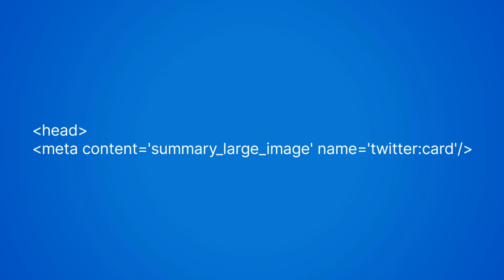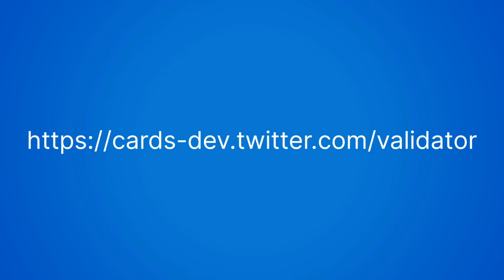Set Blogspot Link Preview on Twitter with Twitter Card Code Type summary_large_image on Blogger.com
If your Twitter link preview is not working, your Blogspot theme HTML code does not have the Twitter card meta tag. This video includes the meta tag code necessary for generating Twitter cards. Twitter cards are link previews with thumbnails and meta descriptions. You want to add the summary_large_image meta tag code after the head tag in your Blogspot theme HTML.

Hello, this is Akp51v, a content writer and blogger. My blogspot is SummaryMaster51v Dark, located at:

I have faced link sharing and thumbnail generation problems when I tried tweeting my Blogspot links. So, I used to design memorable images to accompany my Blogspot links. However, I learned about Twitter cards. Therefore, I put links in the Twitter card validator, wait for thumbnails to appear in my tweet, then post my tweets.

I have witnessed how many Blogspot site bloggers use Blogger.com for their content creation adventures and do not know about Twitter card link previews. So, I created this video to increase awareness about how to fix the "Twitter link preview not working" problem.

You can also visit my Twitter profile ) to see the Blogspot link sharing Twitter previews in my Tweets.

00:00 Twitter link preview meta code for Blogspot Theme HTML
01:00 Twitter card validator to test Twitter link preview thumbnail

For more content management tips, vlogs, ideas, and insights;

So, get a VidIQ subscription to grow your YouTube channel using the link.